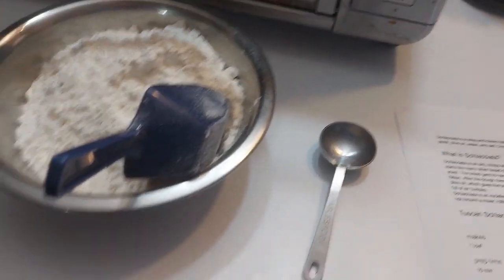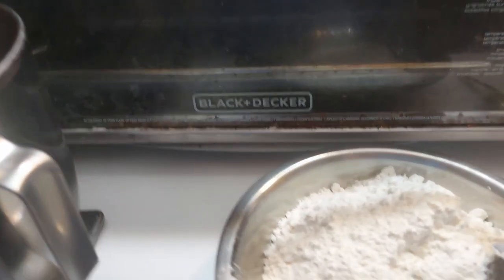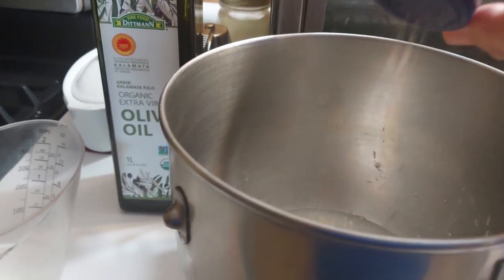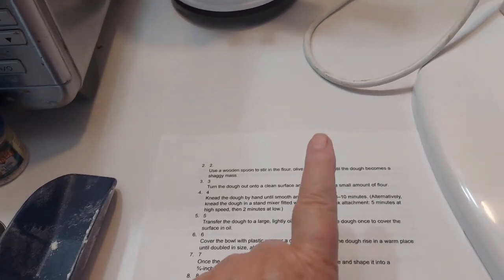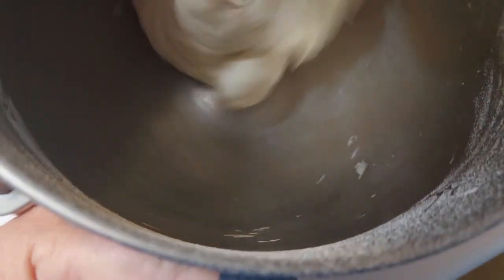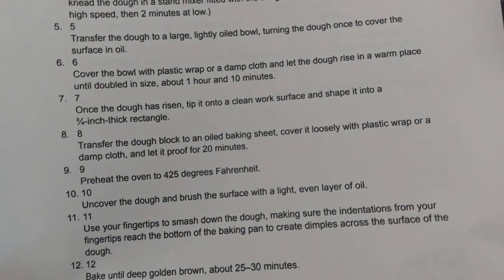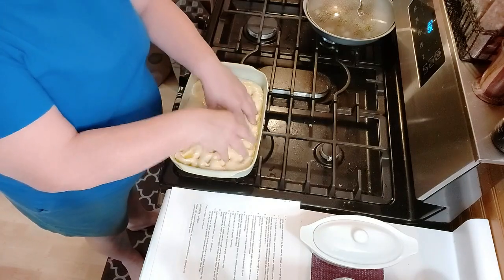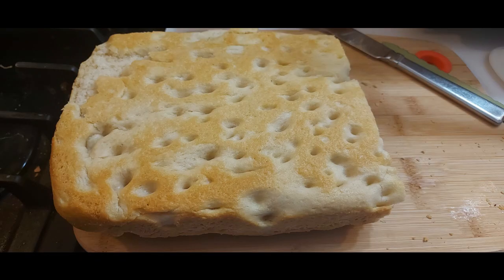Make This Crispy Tuscan Bread at Home TODAY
Learn how to make delicious crispy Tuscan bread at home with this easy recipe. This traditional Italian bread, also known as schiacciata, is perfect for dipping in olive oil or pairing with your favorite Italian dishes. Try it today and bring a taste of Tuscany to your own kitchen!